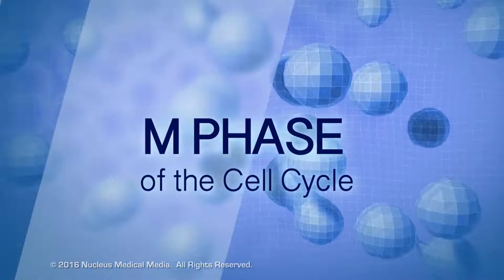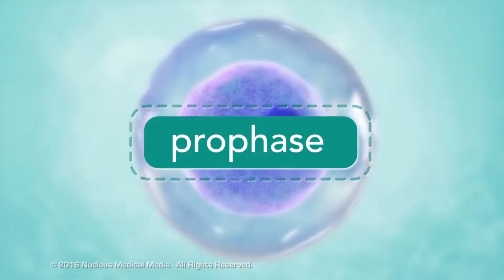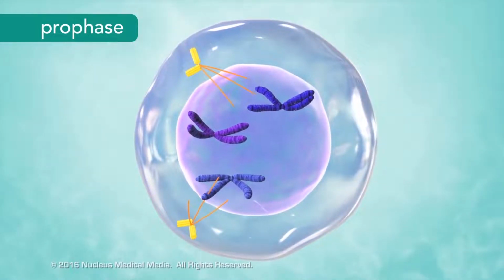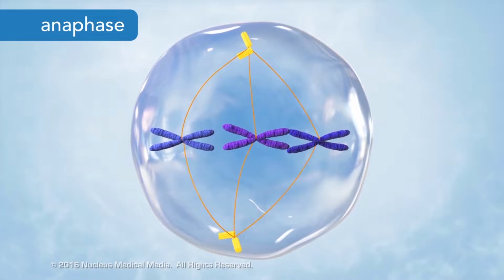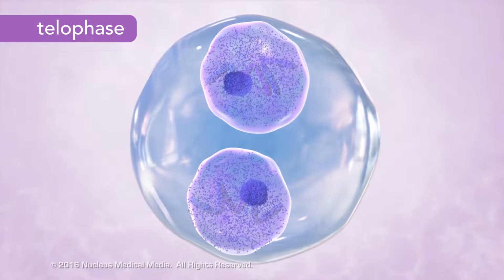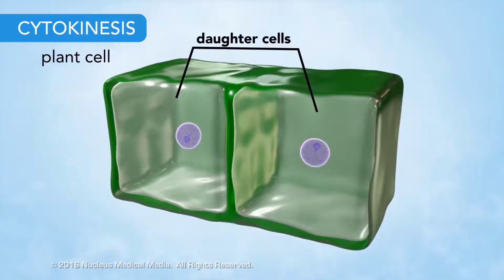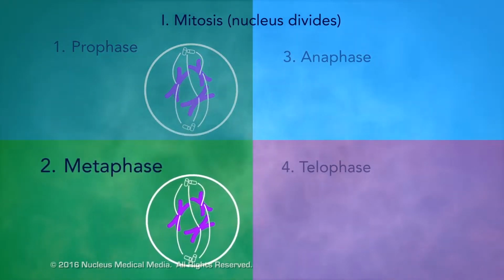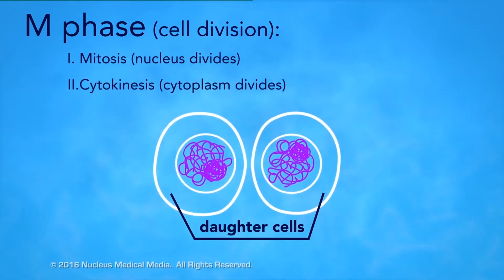M Phase Of Cell Cylcle